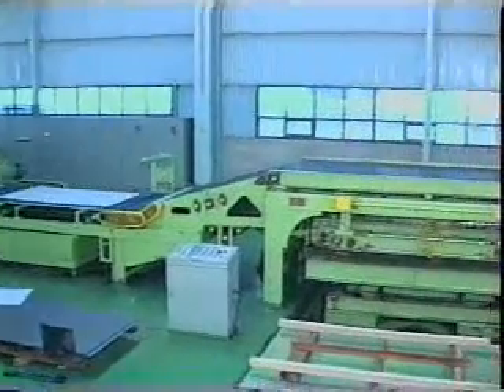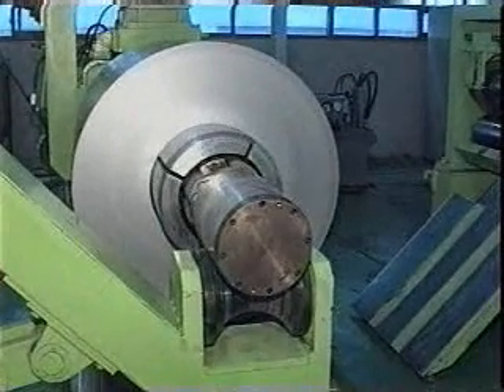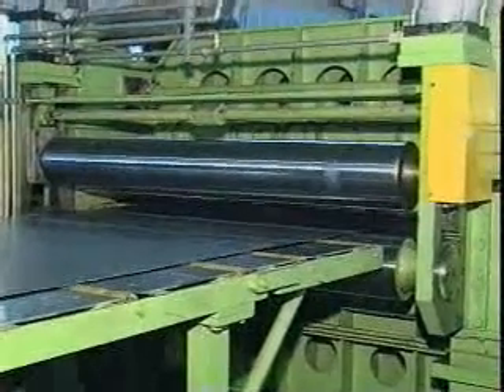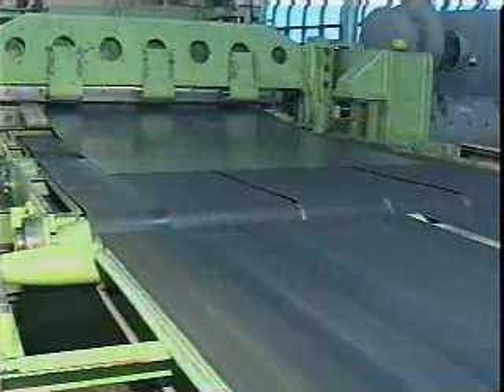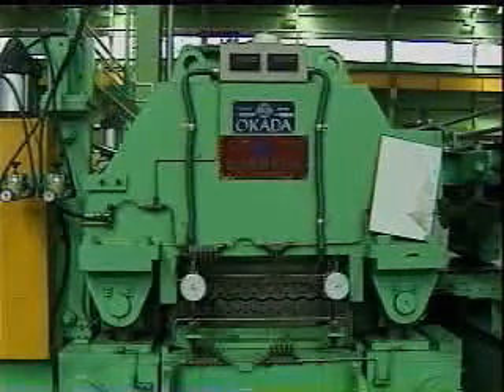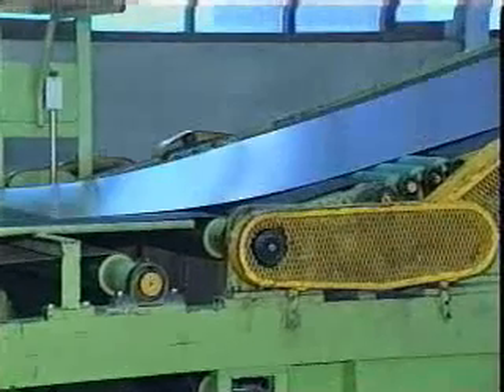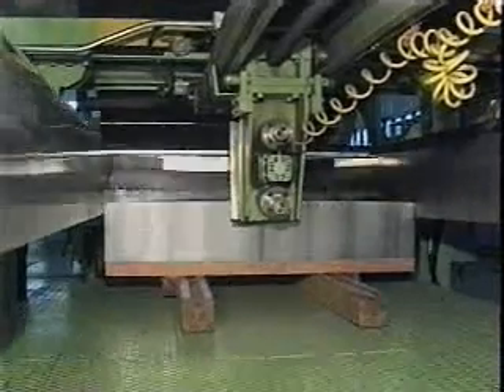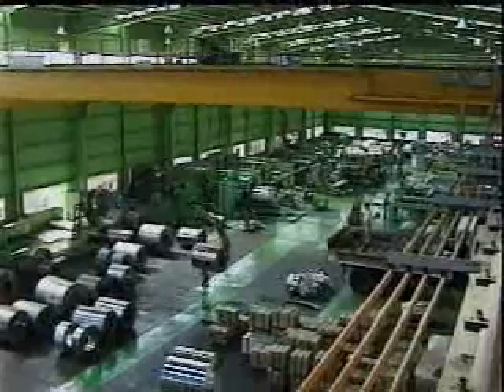Deck Plate Forming Line_IDH Ltd.wmv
This Desk Plate Manufacturing Plant Machine settled completly the problems of building construction site caused by more bigger and higher stories building construction tendency.

Materials

 Cold Rolled Steel
 Galvanized Steel
 Electro Galvanized Steel Stainless
 Precoated Steel
 Electrical Steel
 Thermal Insulation Steel

Materials Specification

 Strip Width : Max. 914(1,219)
 Strip Thickness : 0.3 ~ 1.2(1.6)mm
 No.of Forming Stand : 16 ~ 36 Stand
 Roll Material : S45C, SKD
 Roll Shaft Dia : f80 ~ f100mm
 Motor : Geared Motor 7.5 ~ 11kw
 Forming Speed Max. : 30m/min
 Dimension : Length - 18,000mm, Weight - 1,400mm, Height 1,000mm